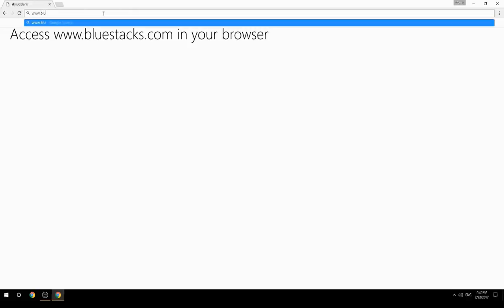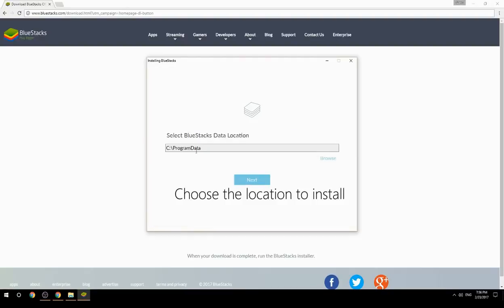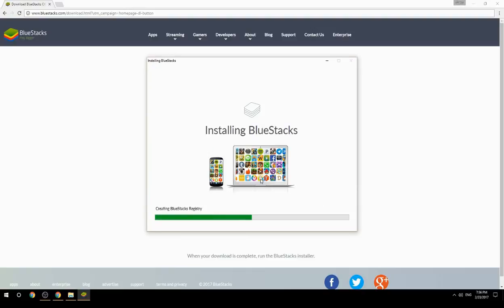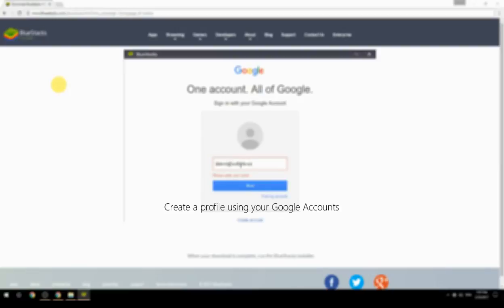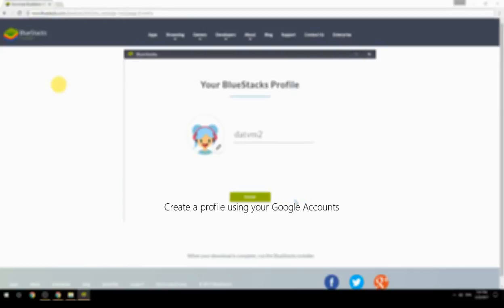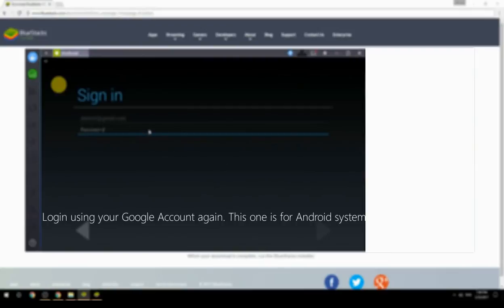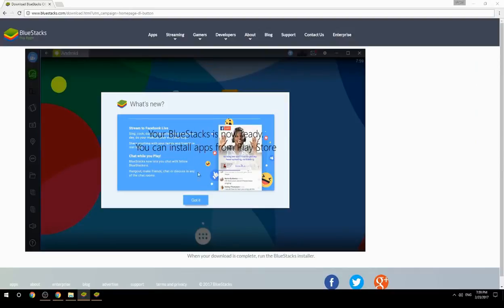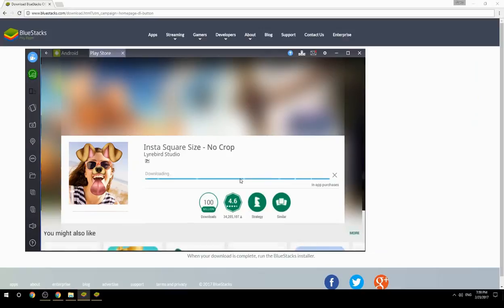How to Download & Use Insta Square Size - No Crop on your Computer. Valid for Windows 7/8/10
Learn how to download & Use Insta Square Size - No Crop on your computer today. This method works for Windows 7/8/10. It will take you less then 10 minutes to get started.